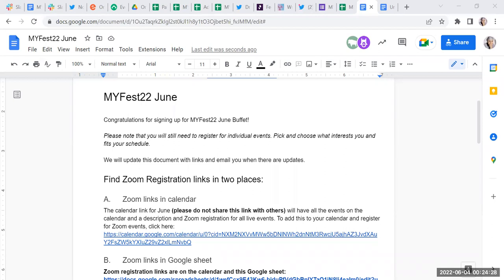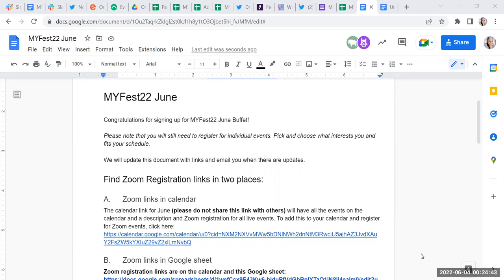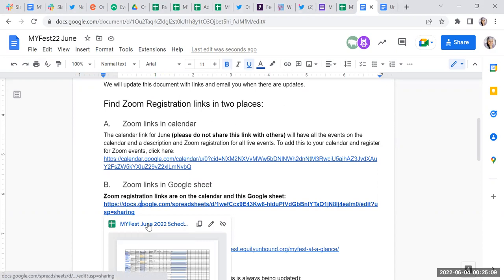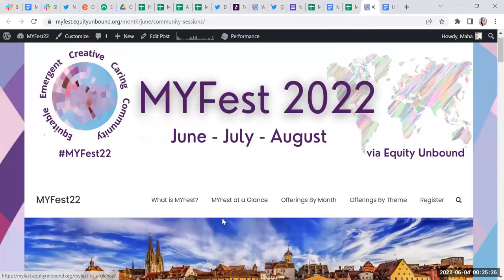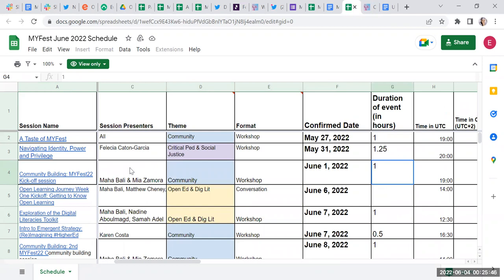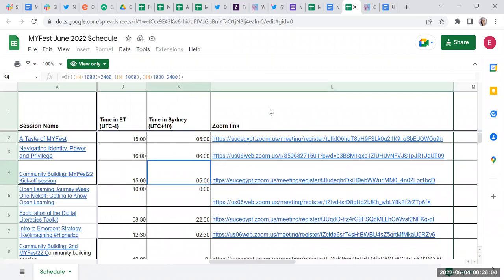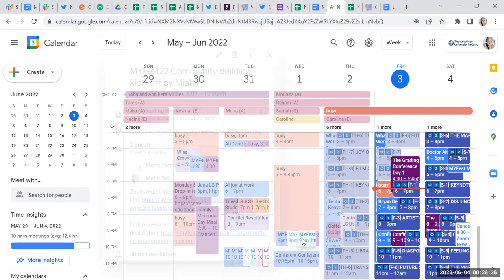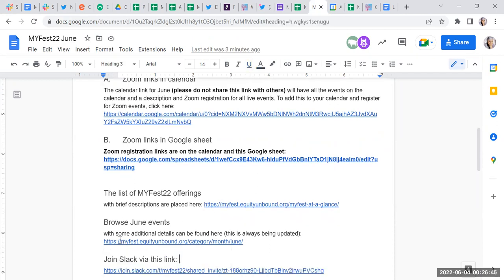Navigating Registration in MYFest22